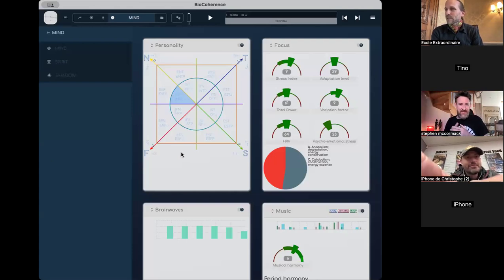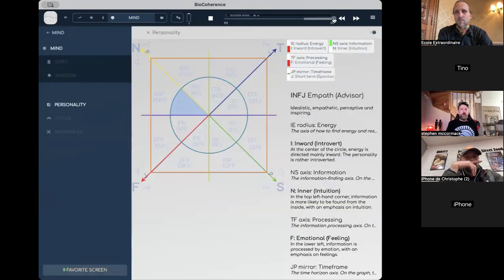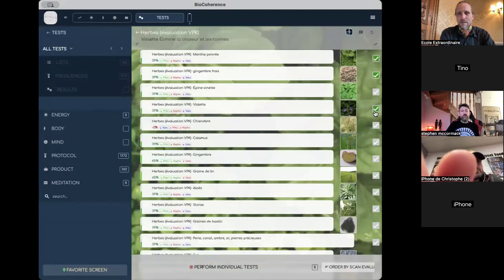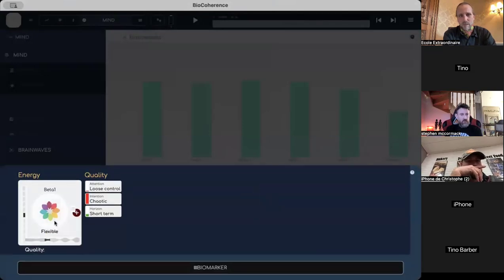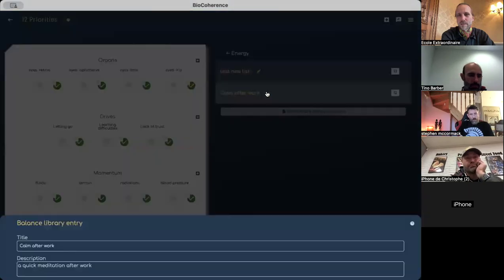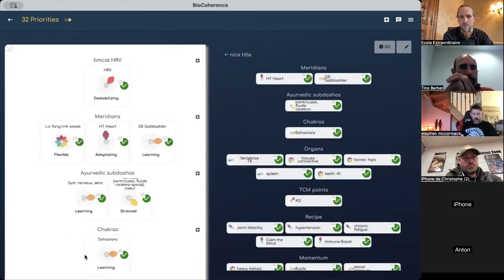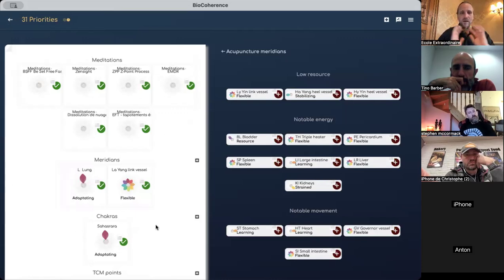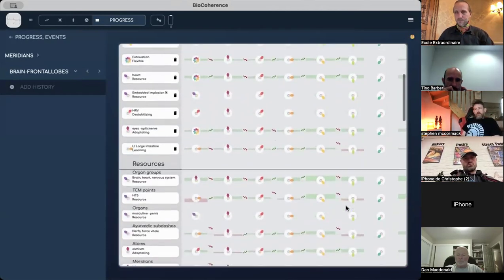10. BioCoherence Open Q&A: Navigating the Tools and Understanding Priorities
In this interactive webinar, we opened the floor to answer your burning questions about the BioCoherence system. From navigating the app to understanding the intricacies of dynamic priorities and resources, we covered it all in this casual, open forum.

Key highlights included:

Understanding Personality Types: Insights into how personality readings dynamically adapt based on data, stability, and flexibility.

App Navigation Tips: A walkthrough of the BioCoherence app's menus, navigation tools, and features for seamless user experience.

Working with Priorities and Resources: Clarifying the difference between adding priorities, reevaluations, and building guided meditations for the 21-Day Balancing Program.

21-Day Program Guidance: How to manage sessions, track biomarker progress, and choose priorities for long-term client improvement.

Future Features and Updates: Sneak peeks into upcoming functionalities like generic meditation libraries and public access to pre-approved meditations.

This session provided clarity, insights, and practical guidance, helping attendees deepen their understanding of BioCoherence’s capabilities while exploring its potential for personalized care.